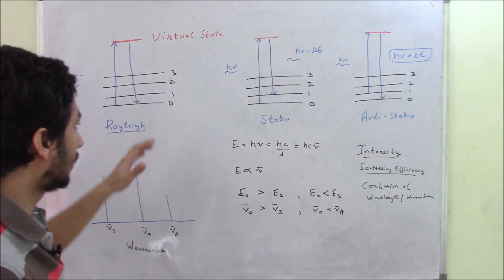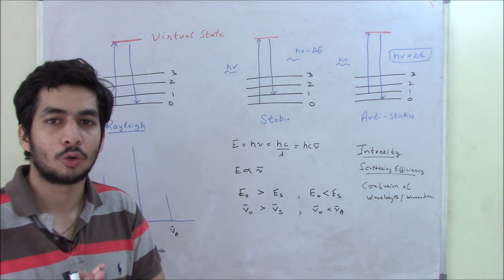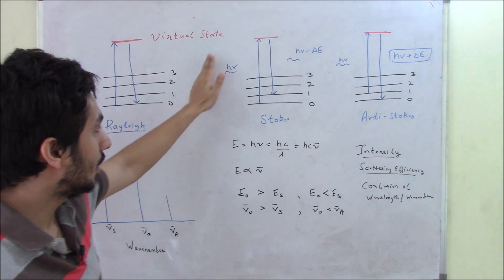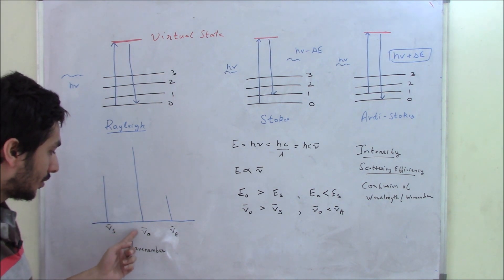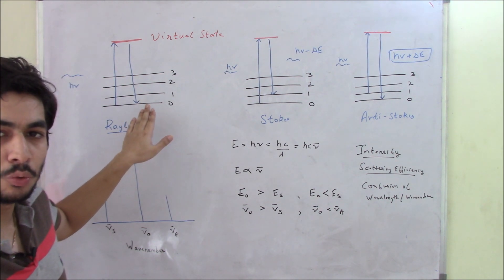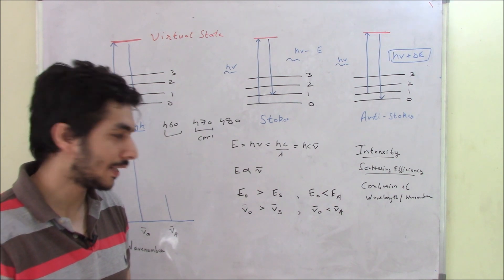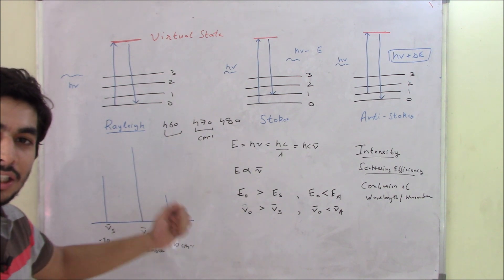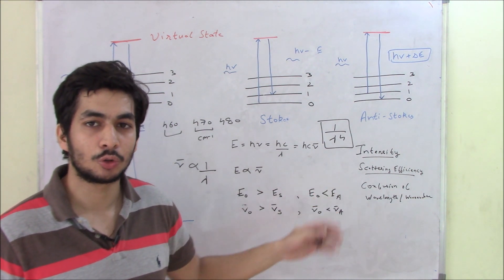Raman Spectroscopy - Part 2